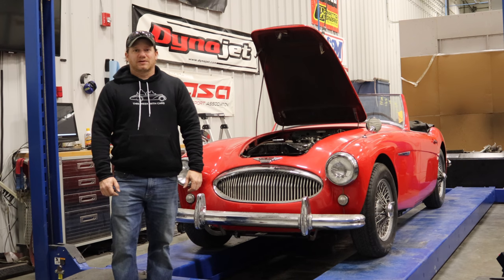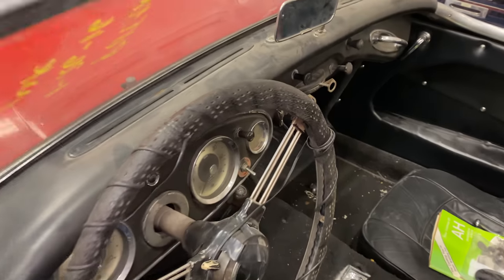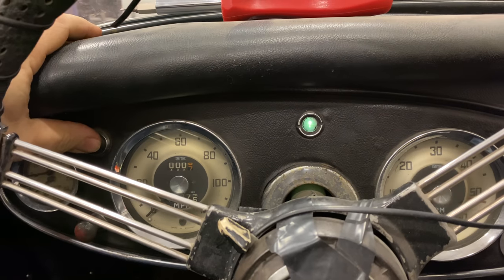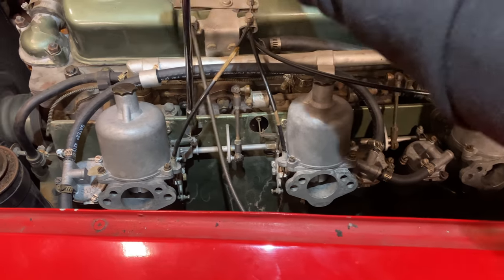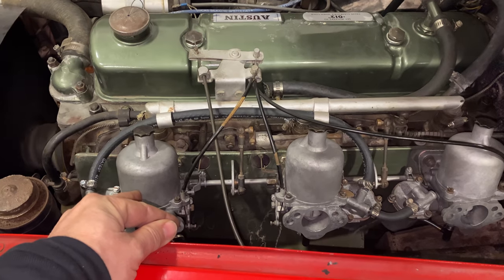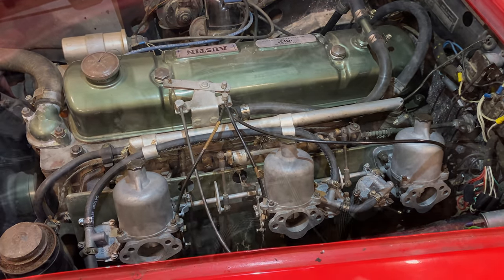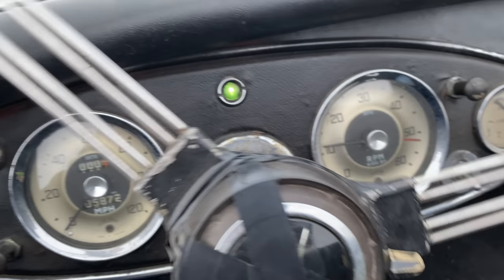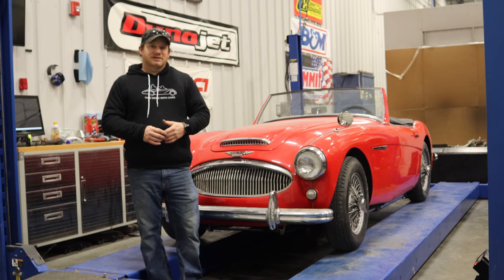After Mice Ruined This BT7 Will It Run?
Today I try to get a 1962 Austin Healey 3000 BT7 running that had been stored in a storage unit for many years.  I end up finding more than I had bargained for.